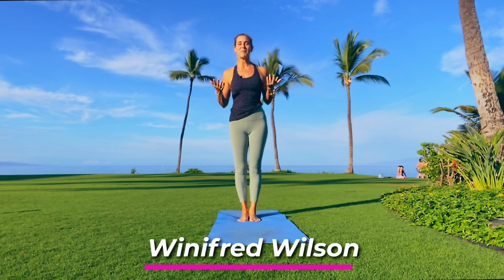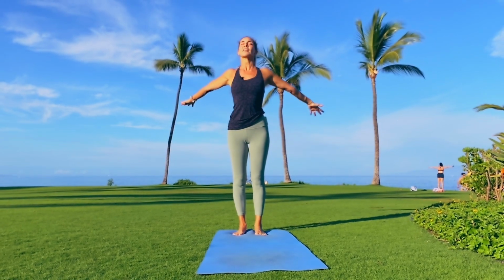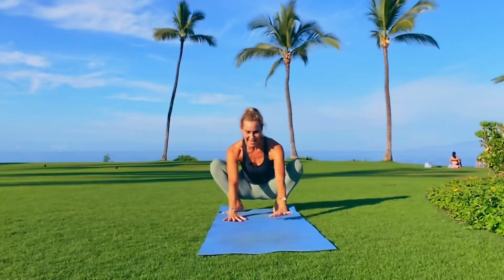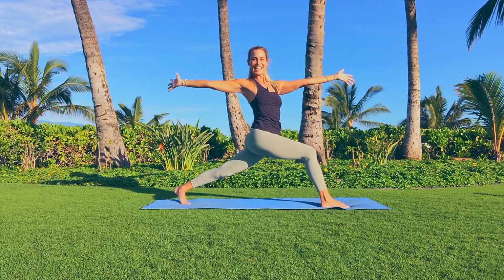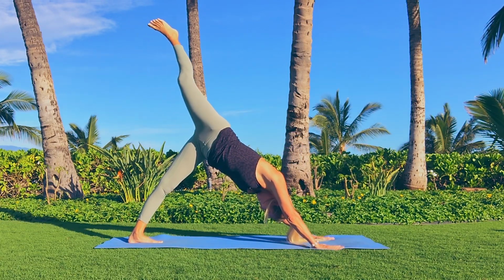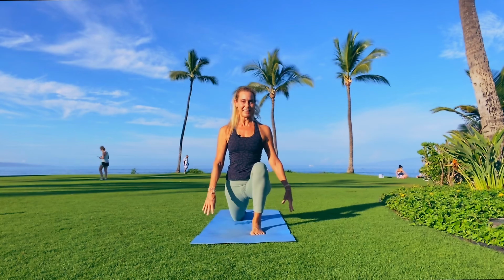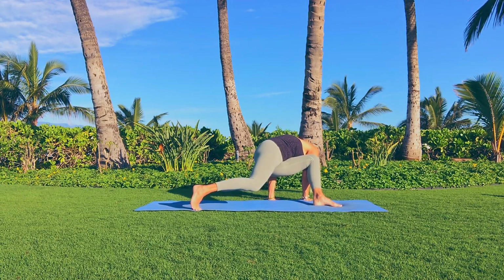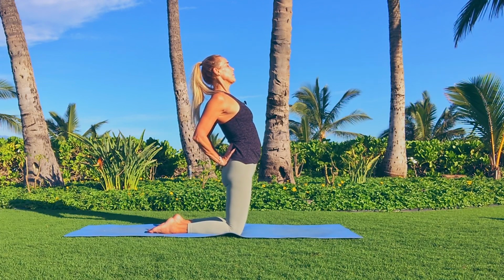Arm Balance and Big Bending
You might want to crank up Van Morrison's song "On The Bright Side of the Road"  when you practice this video. You'll want a little extra groove, and a little more pep in your step because this is a bendy one. It also will ask some arm strength of your arms.

The practices of yoga encourage us to move from darkness to light. As it says in the
Brhadaranyaka Upanishad "Tamaso Ma Jyotir-Gamaya". This practice will stretch you out of your small thinking, and promote inspiration into the bright light of YES. You will stoke your inner fire and feel empowered.

Love, Winifred